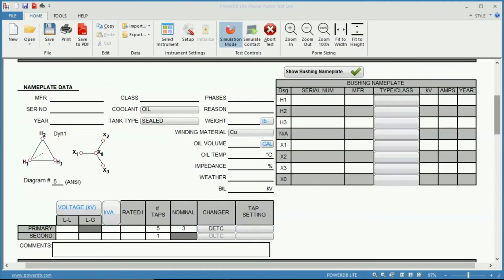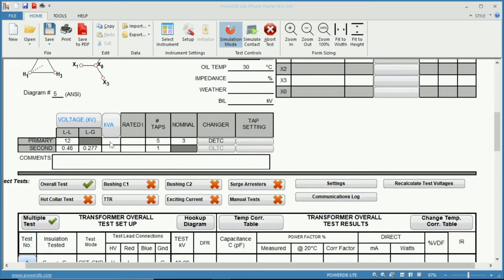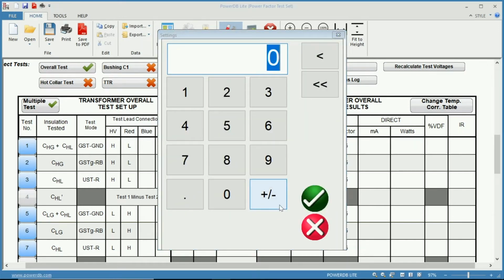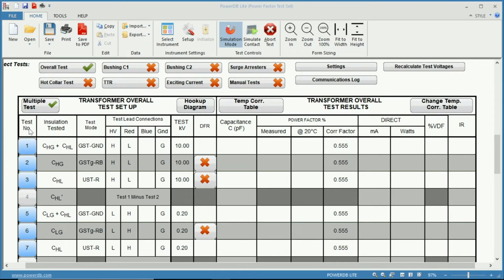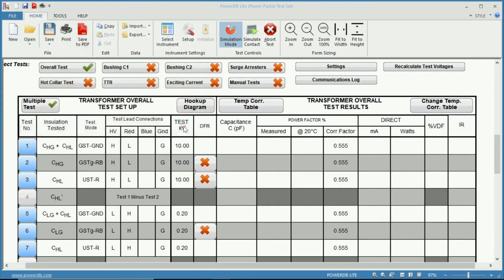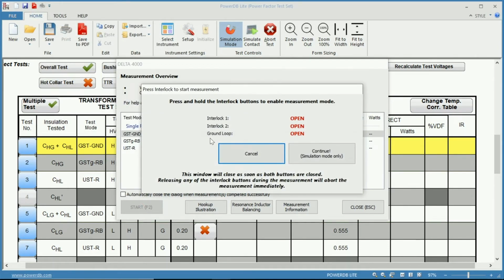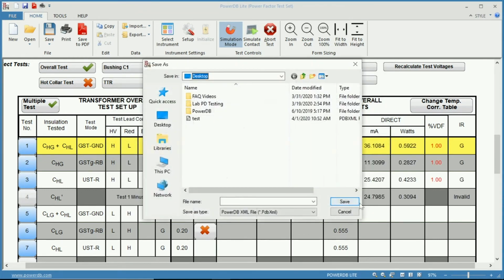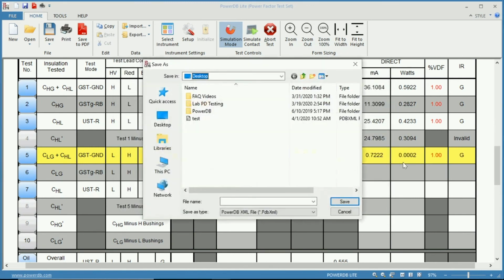Megger Delta4000: How to Perform a Power Factor Test with Temperature Correction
This video shows how to perform a power factor test with temperature correction using the Megger Delta4000 12 kV Insulation Diagnostic System and the PowerDB Two-Winding Transformer Power Factor Test Form (Form 93500).

The DELTA4000 Series is a fully automatic 12 kV insulation power factor/dissipation factor (tan∂) test set designed for condition assessment of electrical insulation in high voltage apparatus such as transformers, bushings, circuit breakers, cables, lightning arresters and rotating machinery. In addition to performing insulation power factor tests, the DELTA4000 Series can be used to measure the excitation current of transformer windings as well as to perform automatic tip-up tests and HV turns-ratio testing (an optional TTR capacitor is available).

Megger PowerDB is a powerful software package providing data management for each of your acceptance and maintenance testing jobs.  It controls a vast variety of Megger electrical test sets and effectively manages the data accumulated during testing.  Customer and contract information is quickly sorted and searched. Opening a specific record shows detailed information about the job, such as type of service, order date, sales contact, and invoice information. Job information and related test results can be transferred between field-use databases and a master database. Job and Device Productivity Reports track the time spent testing, which aids in bidding future jobs as well as personnel evaluation.